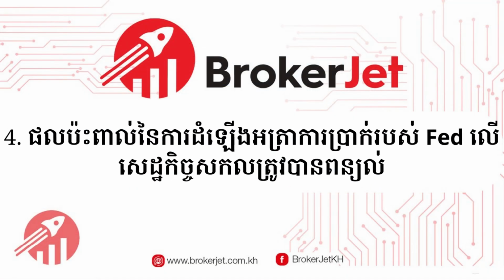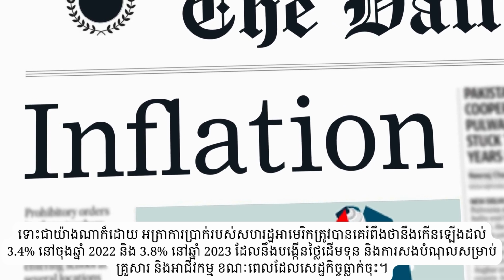"តើ Fed ជាអ្វី? ហេតុអ្វីបានជា Fed អាចមានផលប៉ះពាល់ដល់សេដ្ឋកិច្ចពិភពលោក?" || Broker Jet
ក្រុមហ៊ុន Broker JET ដៃគូវិនិយោគអន្តរជាតិ
Adress: Oval Office Tower, No. 1, Street 360, Sangkat Boeung Keng Kang 1, Khan Boeung Keng Kang, Phnom Penh, Cambodia